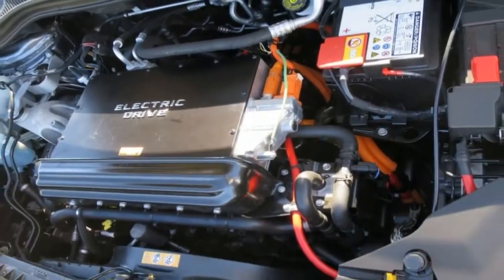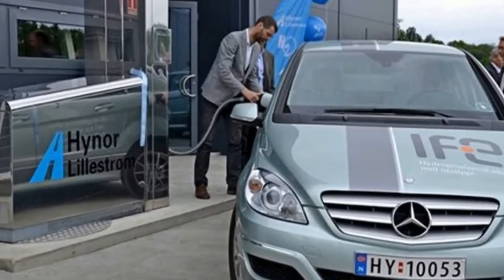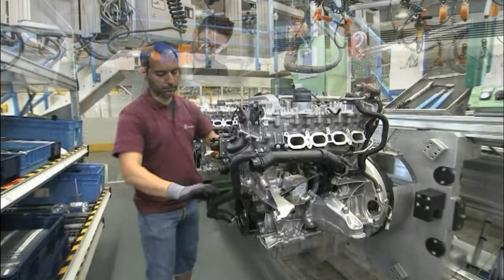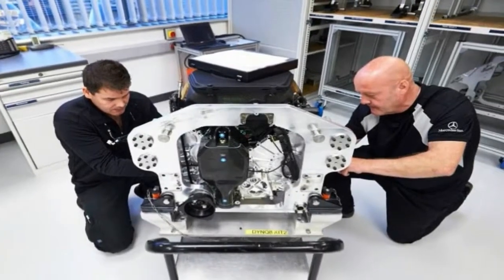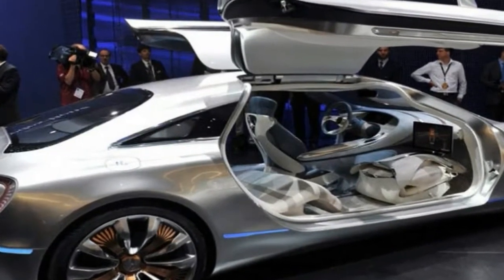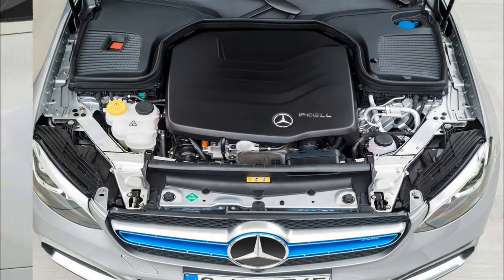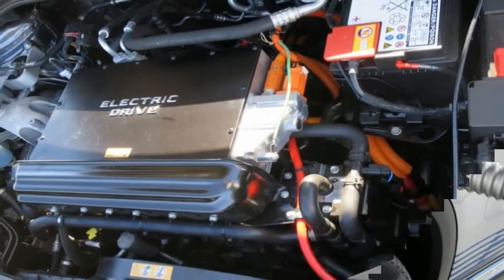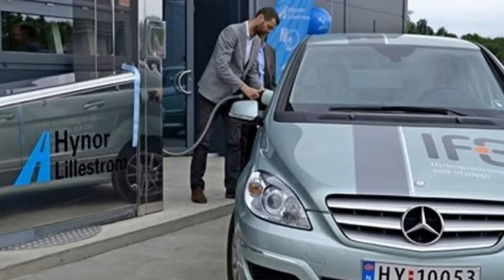HOT NEWS !!! Mercedes Hydrogen Engine Factory spec & price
HOT NEWS !!! Mercedes Hydrogen Engine Factory  spec & price - You read that last bit right, by the way. Mercedes-Benz hasn’t traditionally tackled Audi and BMW at the very top of the diesel-sipping executive model tree, but the arrival of its new families of straight six turbocharged engines changes things.

██████ GET DAILY UPDATES! NOW! ██████